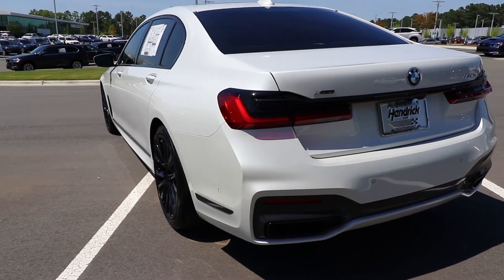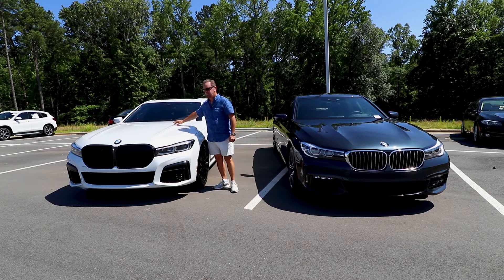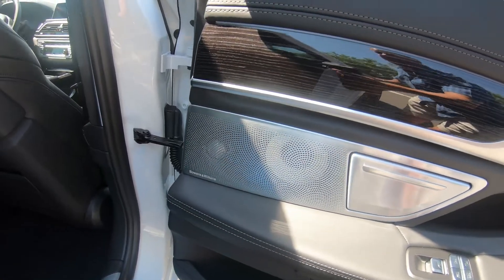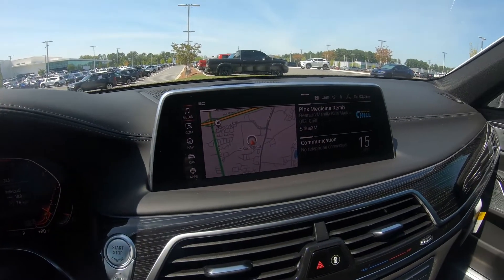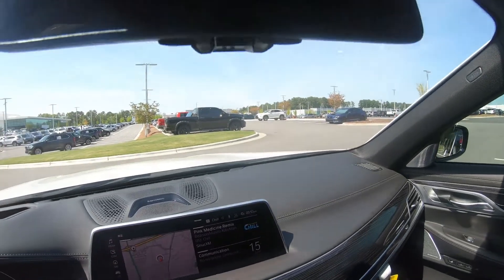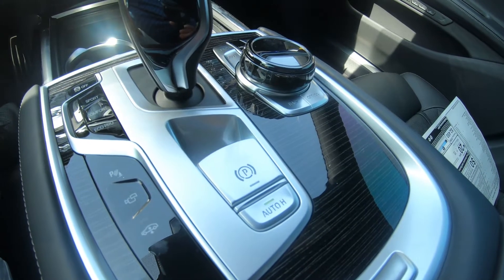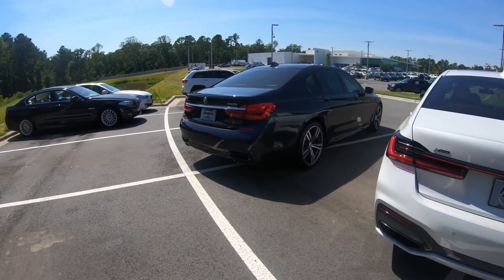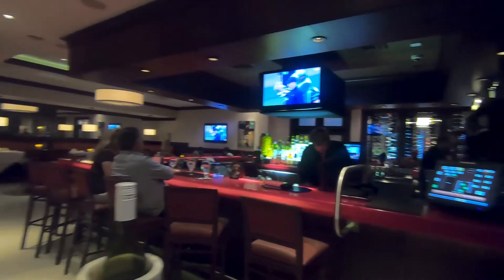2020 BMW 750I VS 2019 BMW 750I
I compare the 2019 and the 2020 BMW 750I.